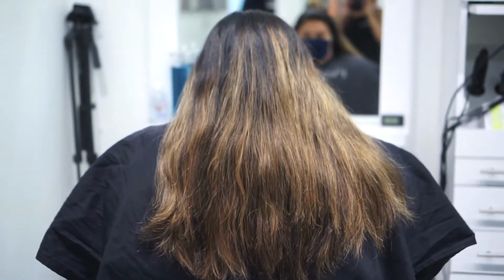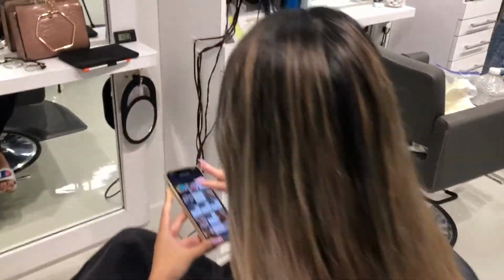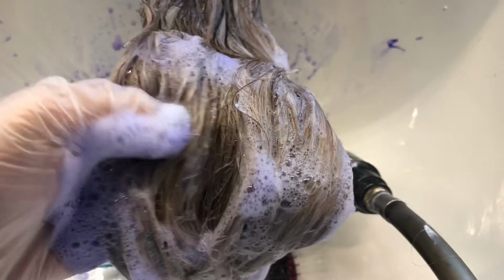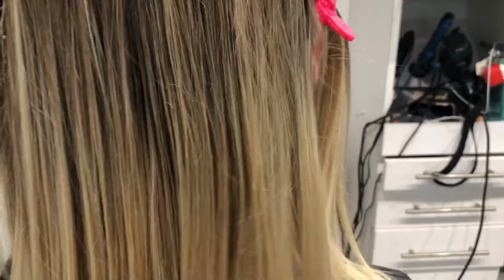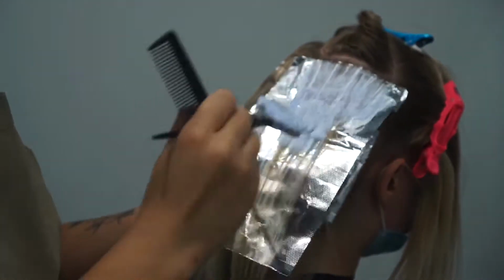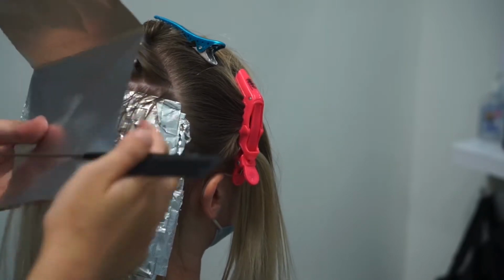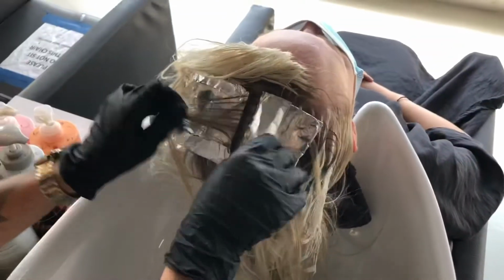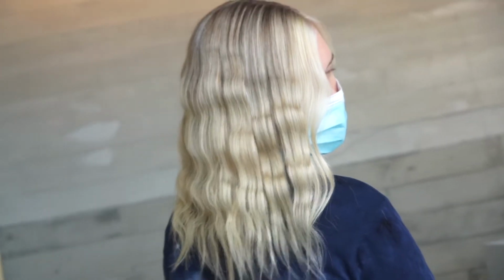Hair Transformations with Lauryn: My Favorite Liquid Demi Formulas Ep. 16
Balayage retouches and toning with pulpriot liquid demi